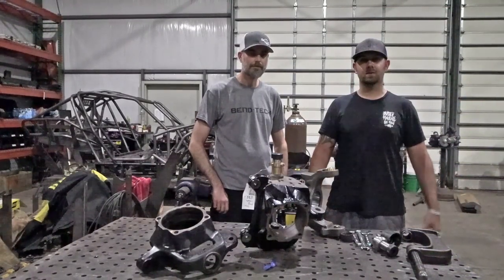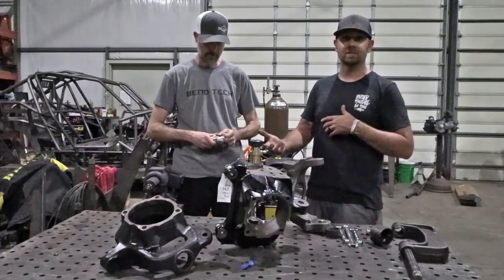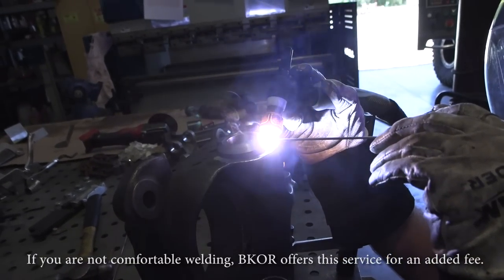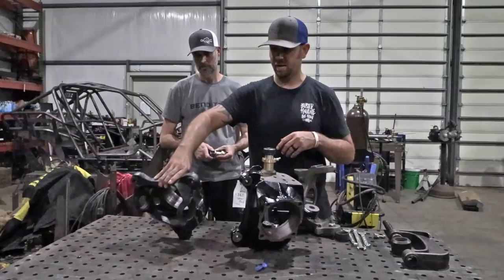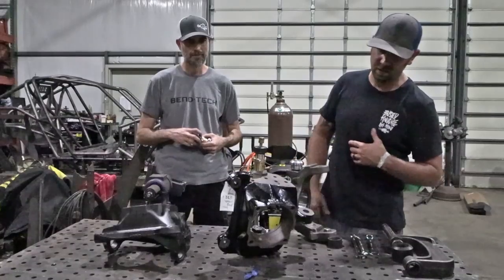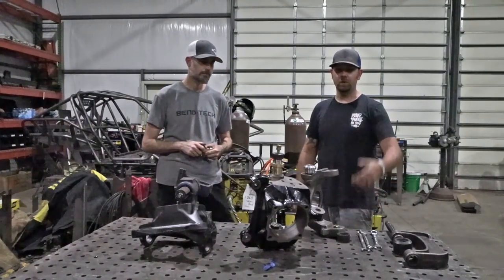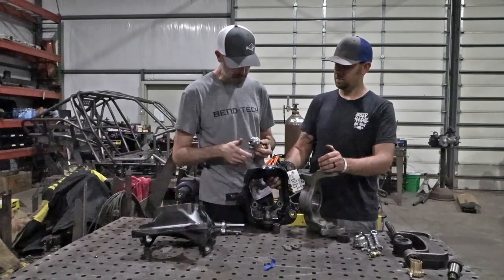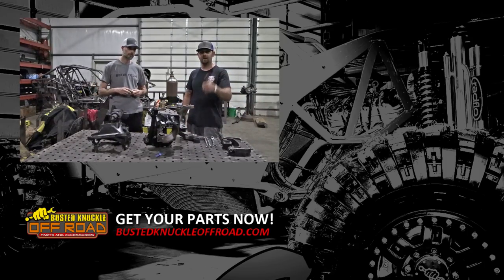BALL JOINT ELIMINATORS the Ultimate Ball Joint Delete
This time on Tech Tuesday Jake Burkey and Trey Rogers go over what Ball Joint Eliminators are, why you need them, and how to used them for the ultimate ball joint delete on your Super Duty Dana 60 Axles. These things are tougher than old school king pins and allow you to fit big bell RCVs or 1550 U-joints in your axles. Here at Busted Knuckle Off Road we use them on almost all of our rock bouncer builds. They take a ton of abuse in our custom 14 bolt axles that utilize super 60 knuckles. If they are tough enough for rock bouncing they should work great in your rock buggy, jeep, or crawler.